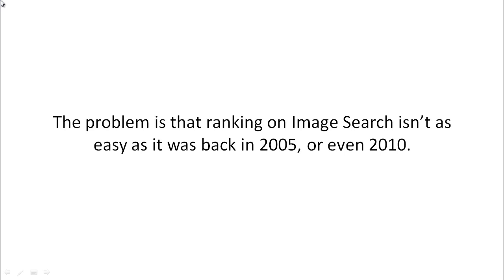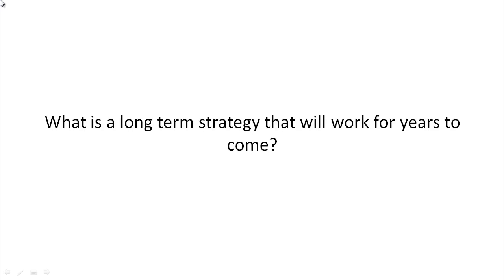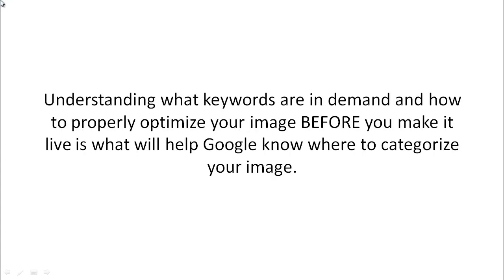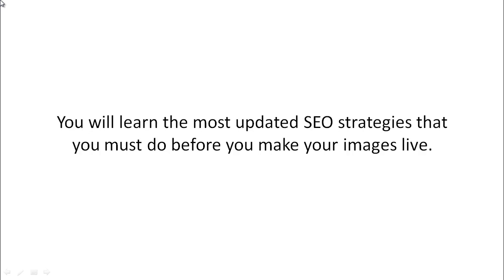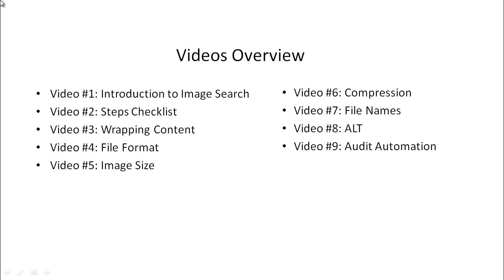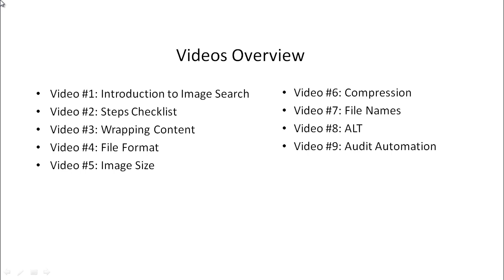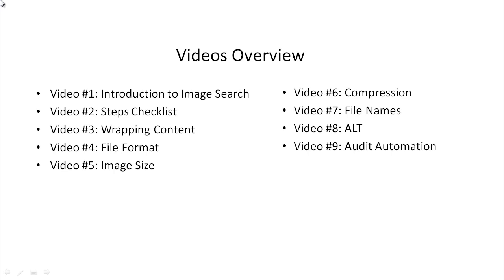Image Search Secrets - Google Image SEO Ranking Course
This video course will learn how to rank in image search and get targeted traffic back to your product or website.

Image Search Secrets is a 9-part video course explaining what you need to do to rank higher on Google Image Search..

Video #1: Introduction to Image Search
Video #2: Steps Checklist
Video #3: Wrapping Content
Video #4: File Format
Video #5: Image Size
Video #6: Compression
Video #7: File Names
Video #8: ALT
Video #9: Audit Automation

An over the shoulder thorough video series.